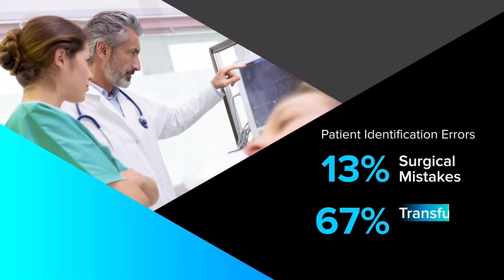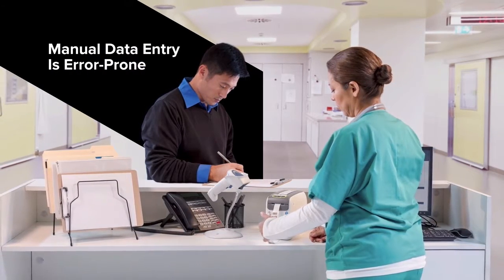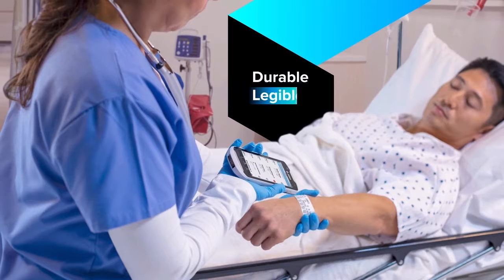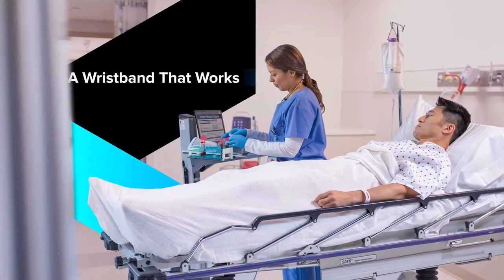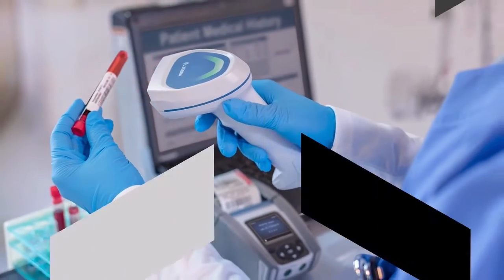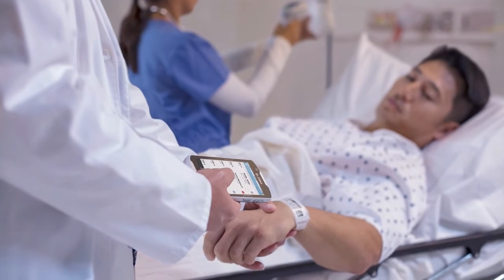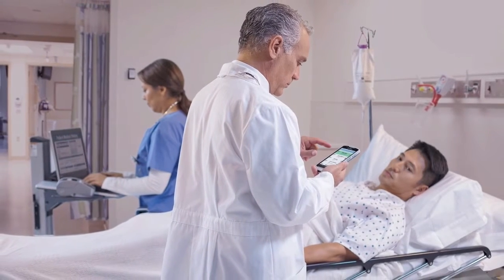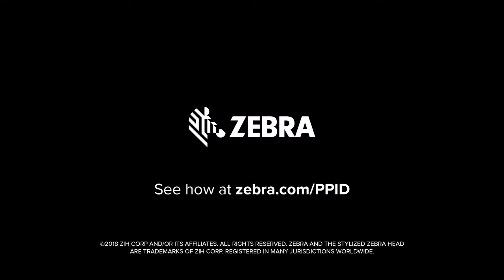ZNA PPID - ZEBRA TECHNOLOGIES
MUSIC ADAPTATION + FOLEY MADE FOR :

RABINOVICI AND ASSOCIATES (MIAMI - FLORIDA) FOR ZEBRA TECHNOLOGIES.